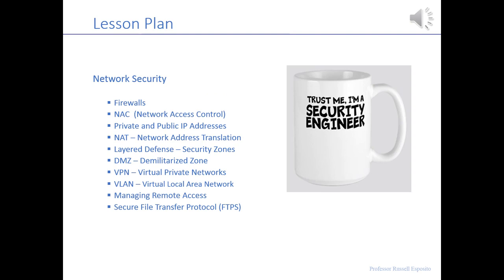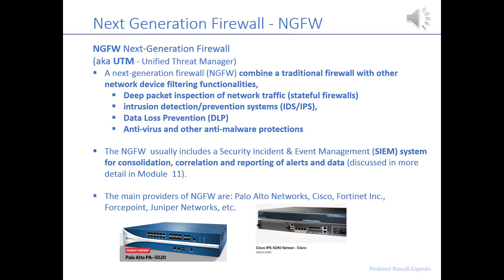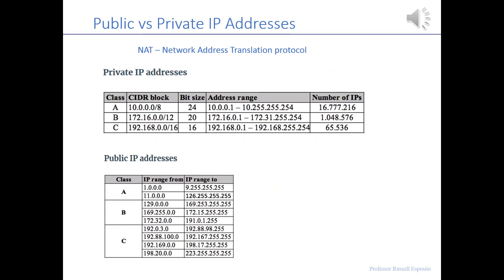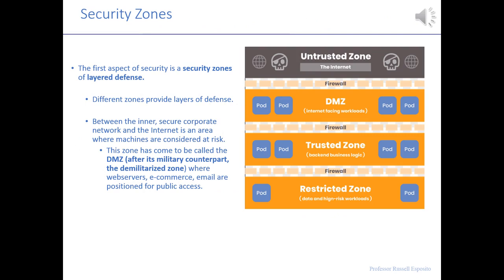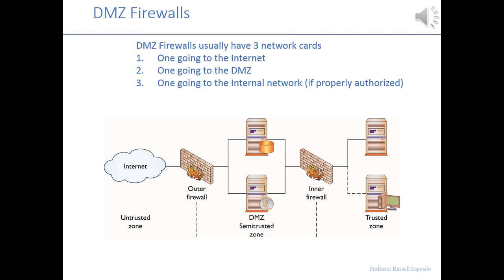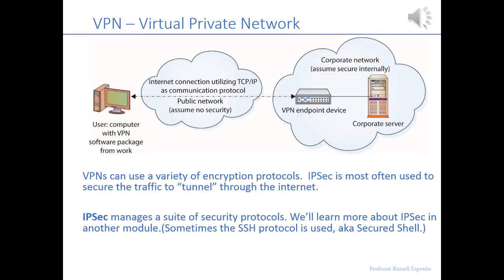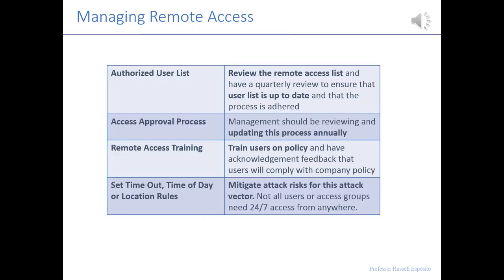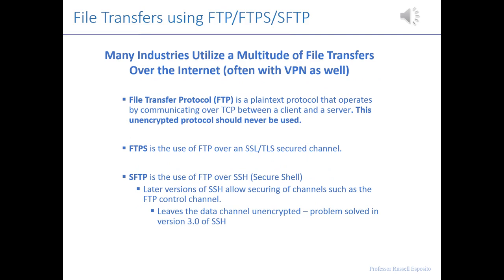5. Network Security - Professor Russell Esposito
This course on Information Security has 22 video modules.

1. Introduction to Information Security
2a. Healthcare and Other Federal Regulations
2b. Physical Security for Information Security
3. Logical Security Access Control for Information Security
4. Network Fundamentals
5. Network Security
5a. CISCO NFP (Network Framework Protection) and AutoSecure
6. Wireless Security
7. Cryptography (Encryption, etc)
7a. IPsec Framework, VPN, and OSI-7 (OSI Layer 7)
8. Application, Data and Host Security
8a. Security Code Scan: Real-time, Static, and Dynamic
9. Malware, Vulnerabilities and Threats
10. Operations and Methods for Information Security
10a. Operations - Info Security Awareness Training
11. Planning, Incident Mgt & BCRP for Information Security
12. Information Security Forensics
13. Quantum Computing & Cryptography
14. IBM Artificial Intelligence & Cybersecurity
15. Cloud Security Considerations
15a. Wireshark Demo
15b. ZenMap (Nmap) Demo